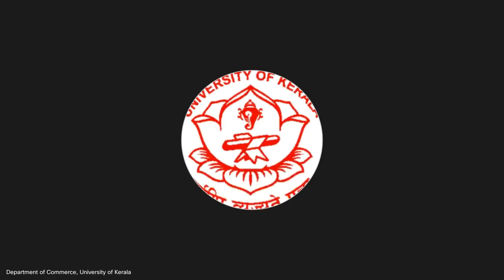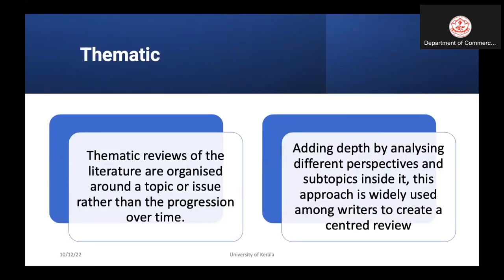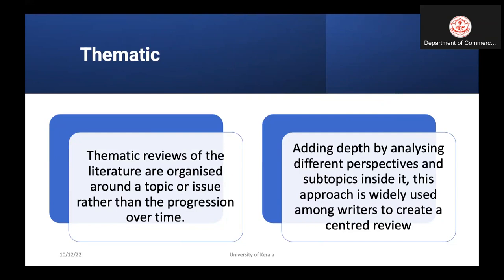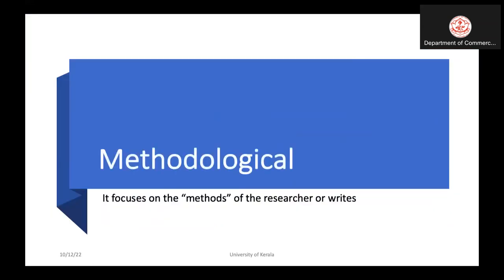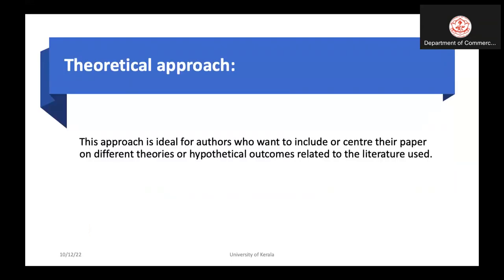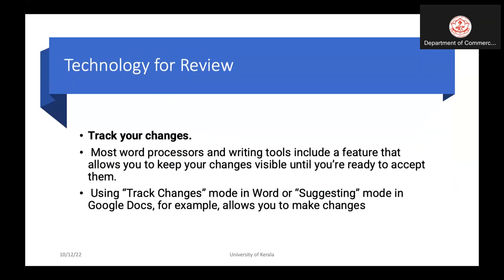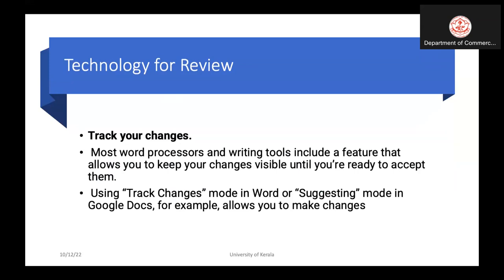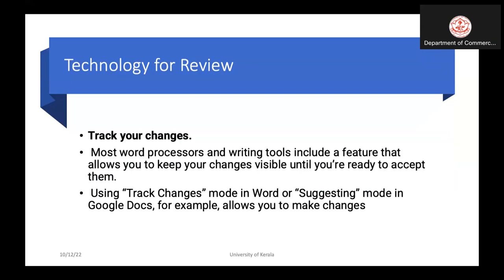Literature Review- styles Part III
Types of literature review